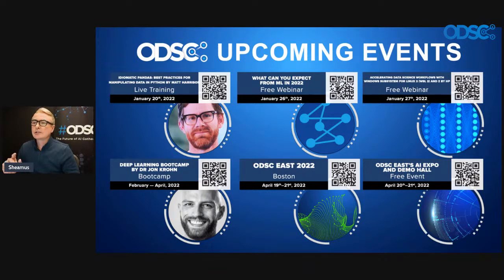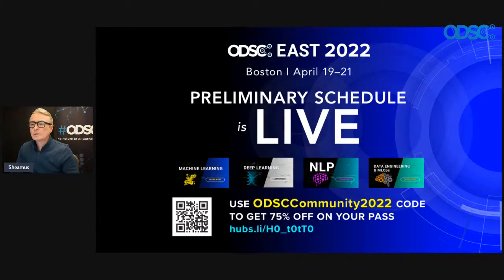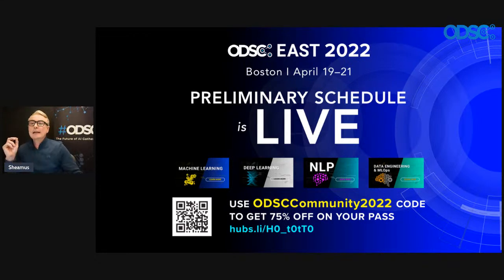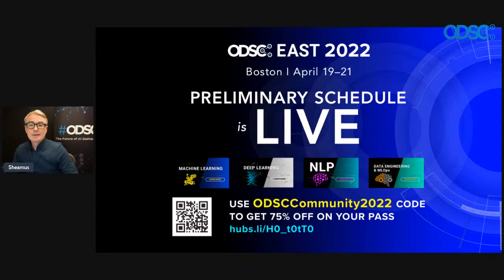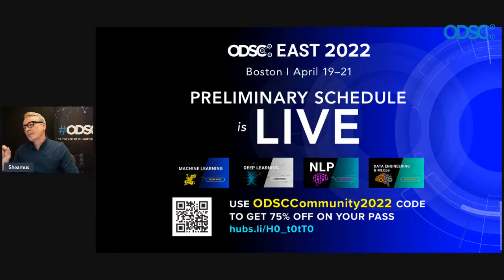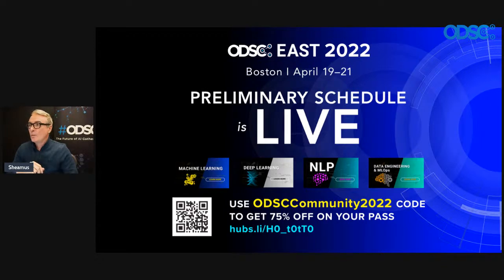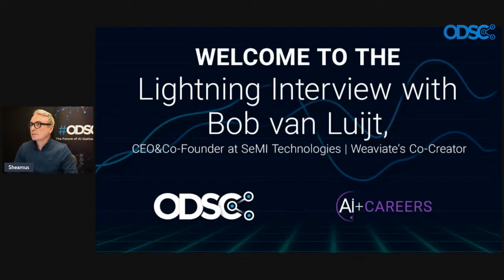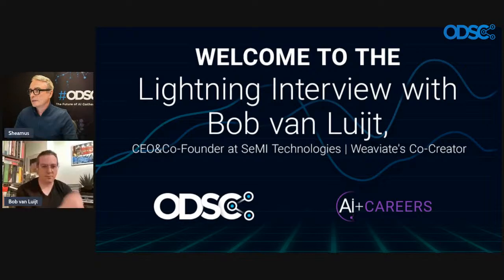The Rise of Vector Databases for Machine Learning at Scale: An Interview with Weaviate's co-creator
We are happy to continue with Lightning interview series.

Our next guest is Bob van Luijt.
In 2018 he committed the first lines of code to Github to a project that would later become the Weaviate vector search engine. In 2019 co-founded the machine learning database company SeMI Technologies where he has the role of CEO.

Register here to receive follow up email with useful links after the Livestream